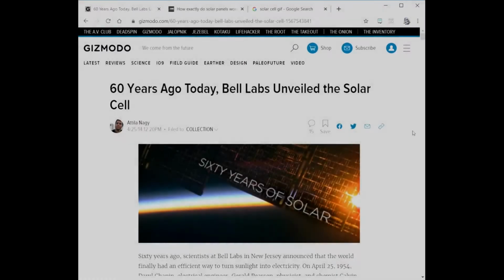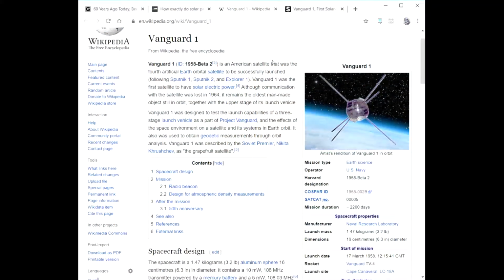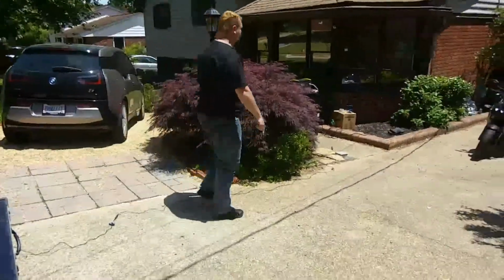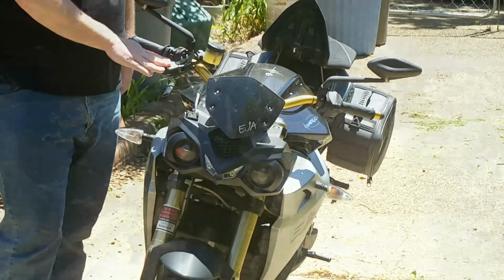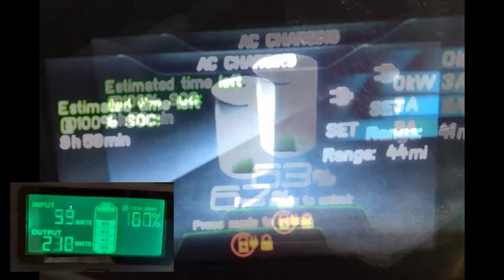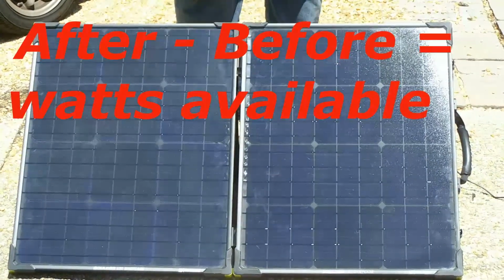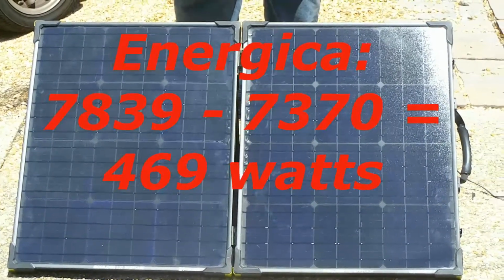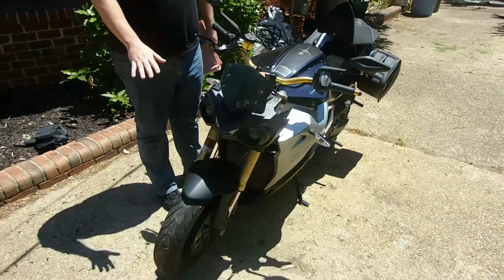Science Enrichment Day 2020: A Renewable Energy Experiment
I've been presenting on the topic of animal cognition since 2014 at Fuller Magnet Elementary in Raleigh. With the schools shut down due to Coronavirus, the PTA reached out to presenters and asked if we could do something virtual. Along with my parrot talk (which will not be uploaded here), I re-did my Solar charging experiment from 2019's National Drive Electric Week vehicle showcase at Brentwood park. This video was filmed and cut in two days time, with a lot of late night hours.